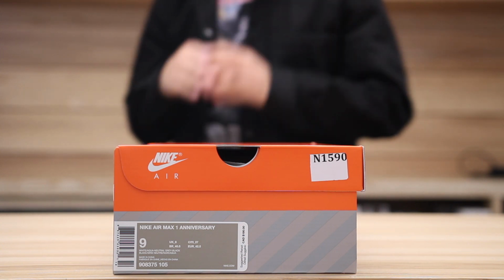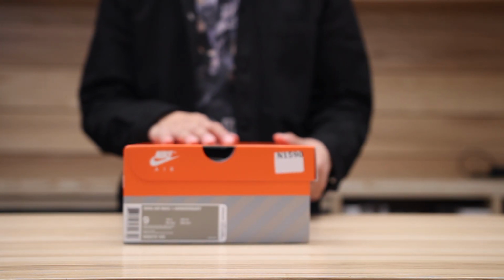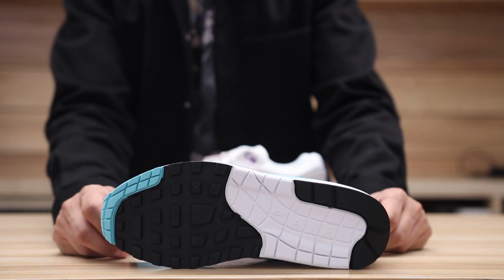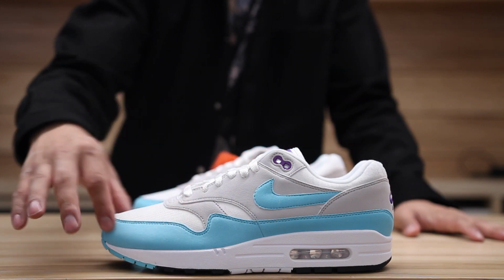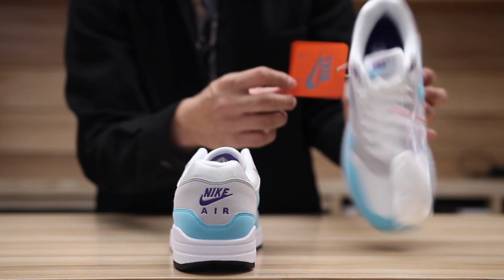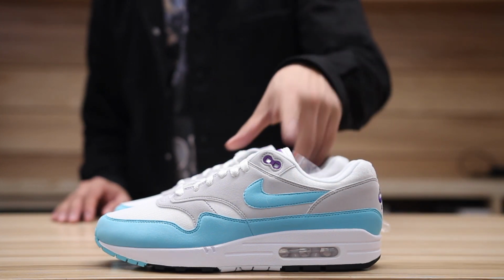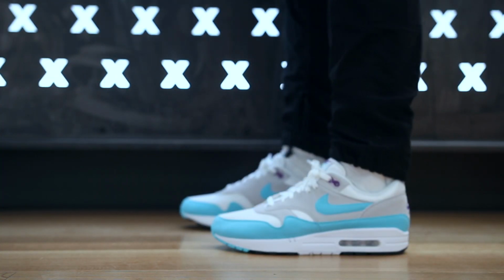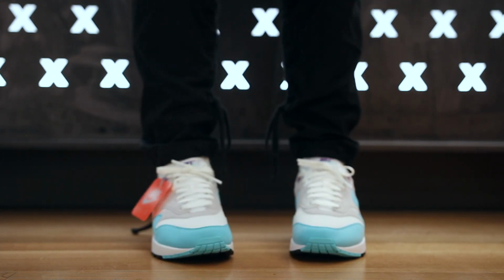Nike Air Max 1 Anniversary Aqua & On feet Video at Exclucity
Shop.Exclucitylife.com

We are located at:
DOWNTOWN TORONTO YONGE:

WEST ISLAND:
4870 Rene-Emard, Pierrefonds, Montreal QC H9A 2Y1

DOWNTOWN MONTREAL:
1326 Notre-Dame O. Montreal QC H3C 1K7

DIX30/BROSSARD
9415 Leduc Suite 35, Brossard, Qc, J4Y-0A5

QUARTIER LAVAL
790 Boul Le Corbusier, Laval, Qc, H7N-0A8

BRAMPTON, BRAMALEA CITY CENTRE
25 Peel Centre Dr., Brampton, ON, L6T 3R5